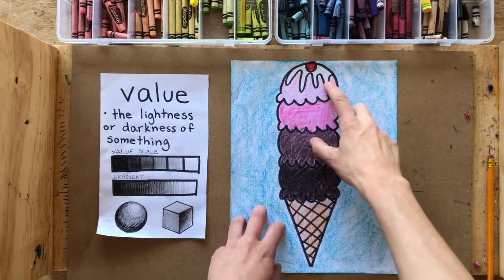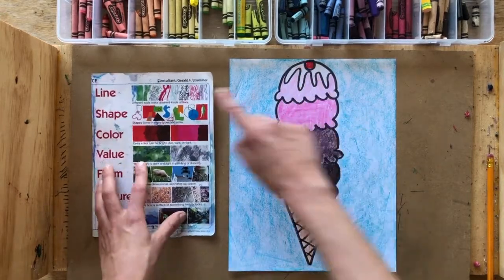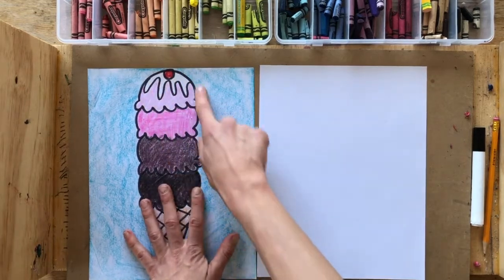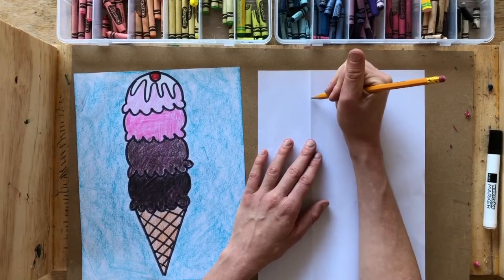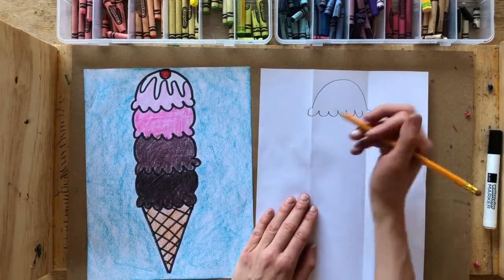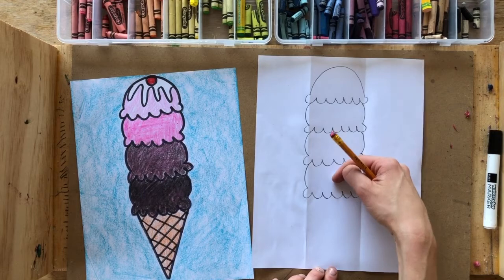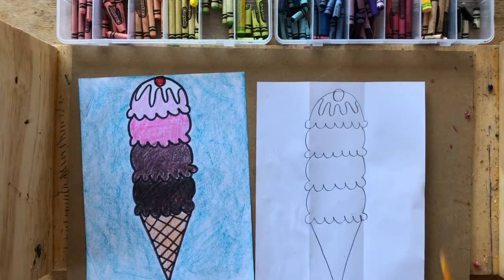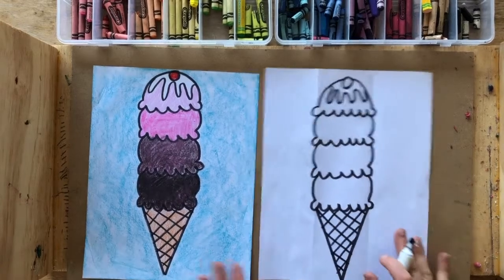Value Scale Ice Cream Cone